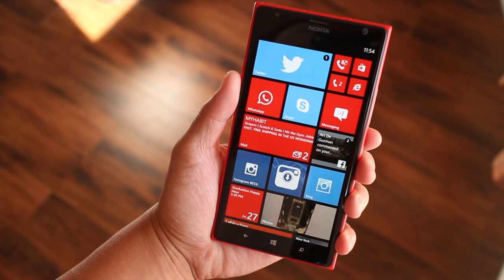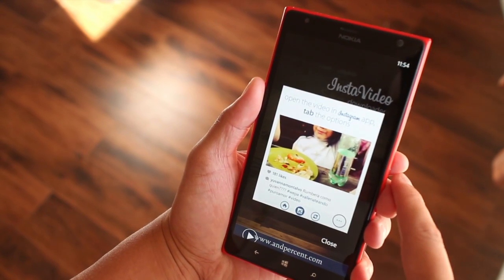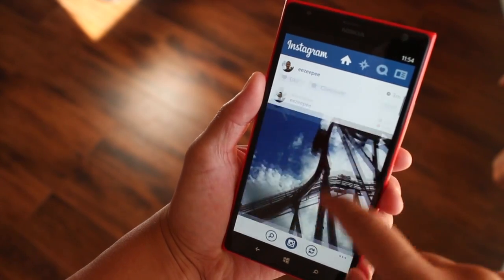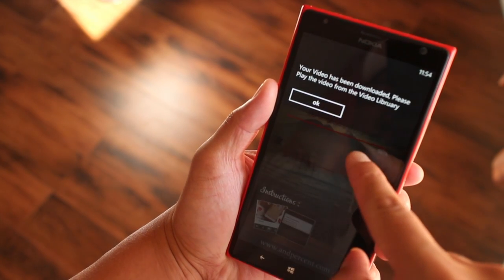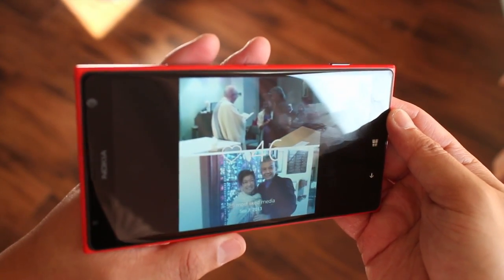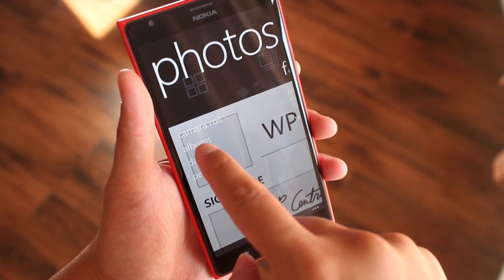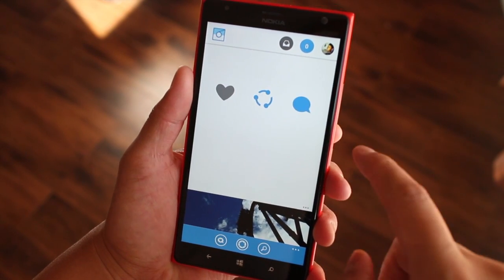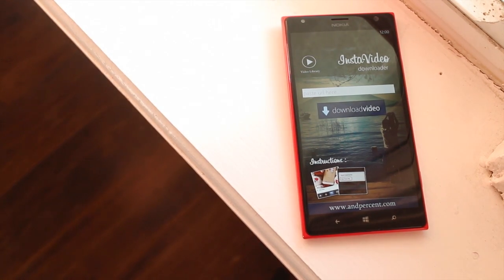InstaVideo Downloader for Windows Phone